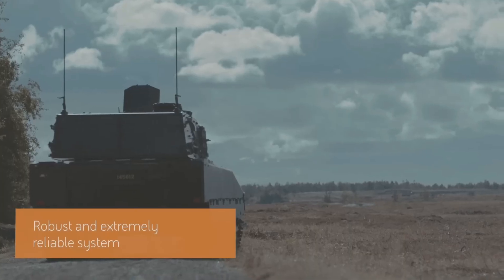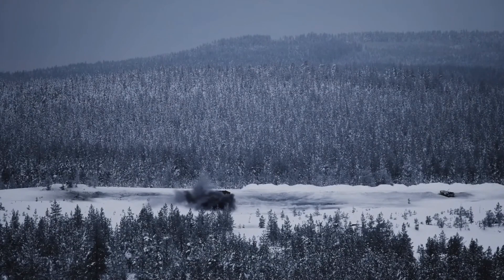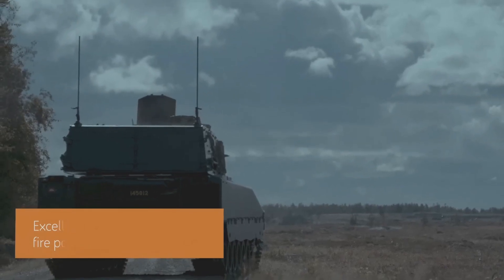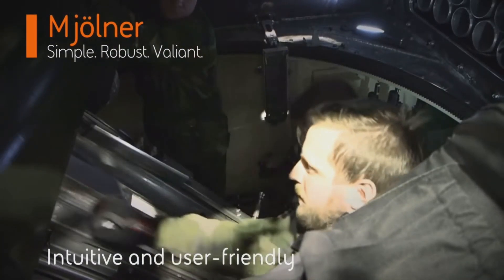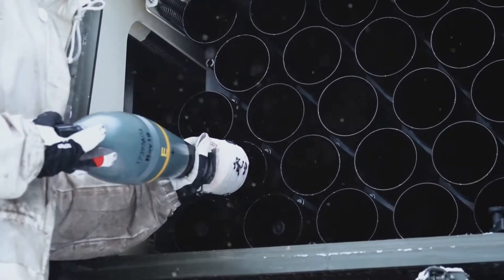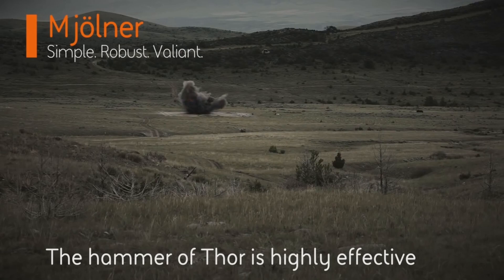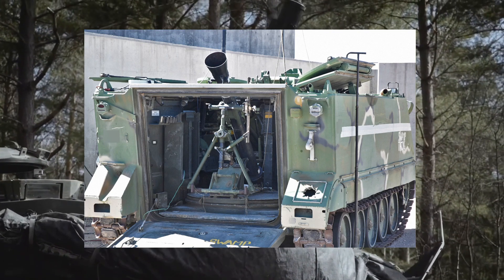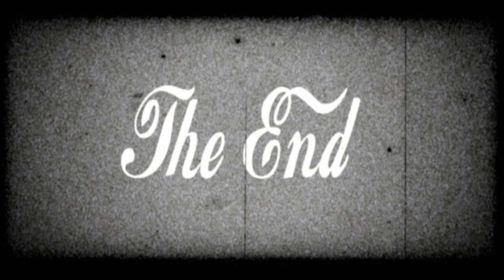Bjorn's Mighty Thoughts: CV90 Mjölner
Taking to talk about the new CV90 Mjölner 120mm Mortar system. I found the system very interesting and I am taking time to share my thoughts and opinions on the new system.